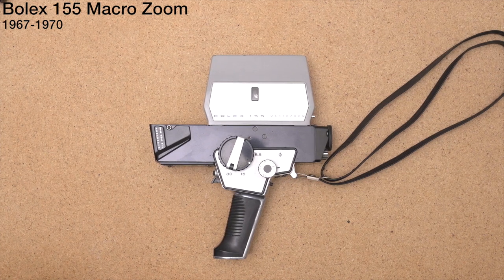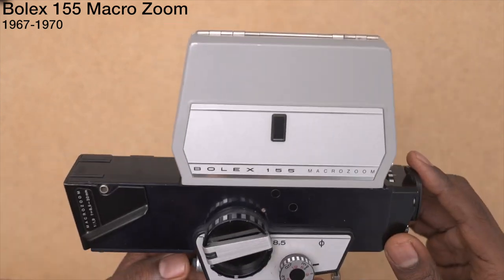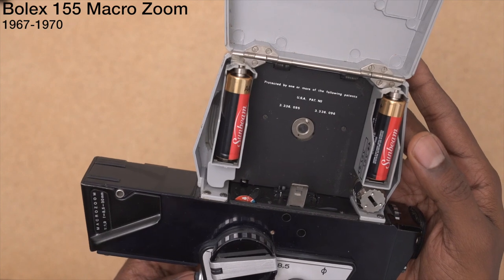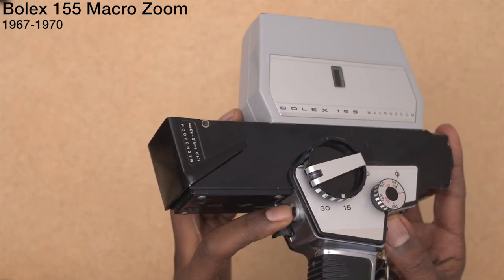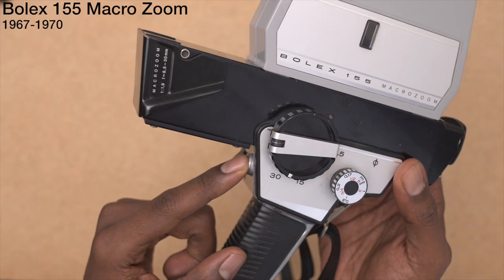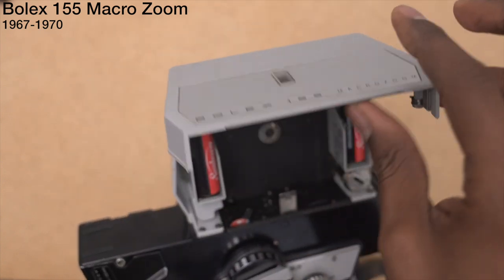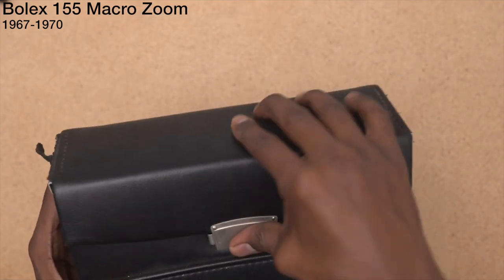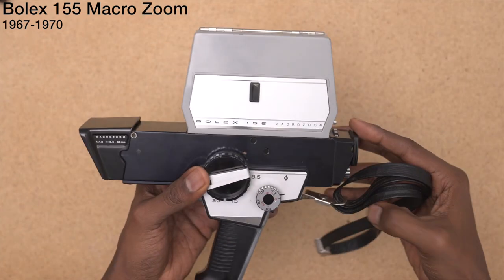BOLEX 155 Macro Zoom: Quick Hands On Review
This is just a quick hands on run through with the Bolex 155 Macro Zoom.